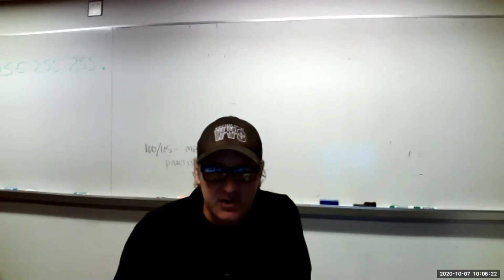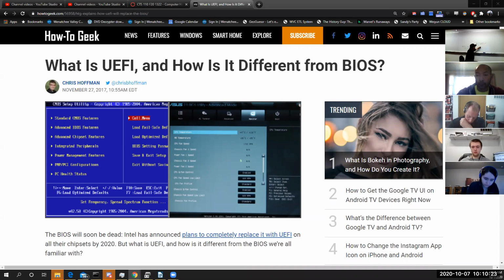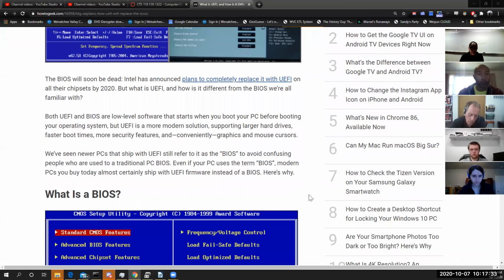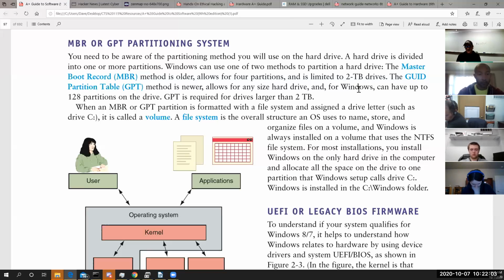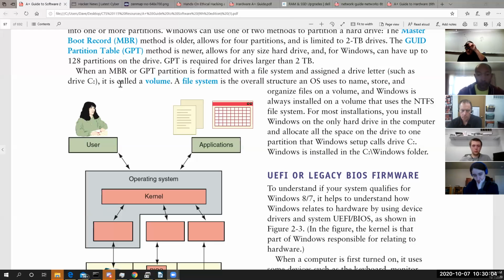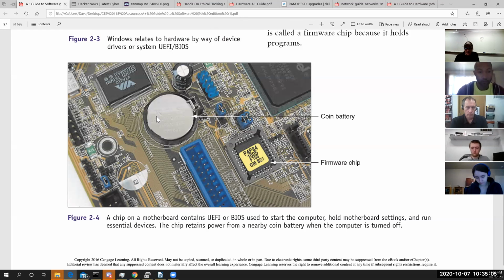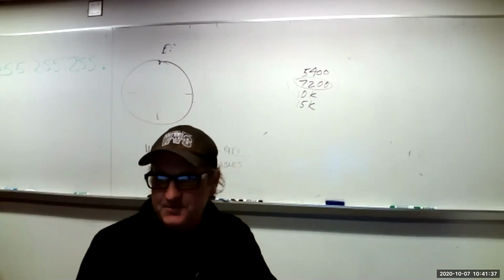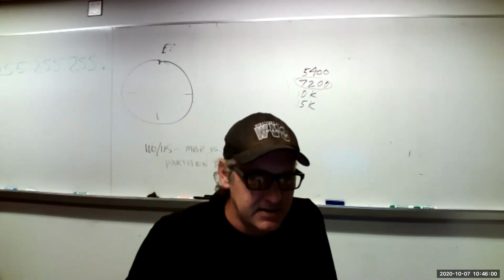Zoom 110/115 - 10/7/2020